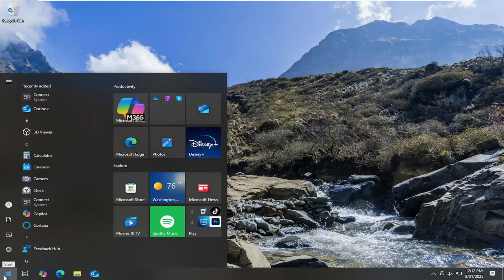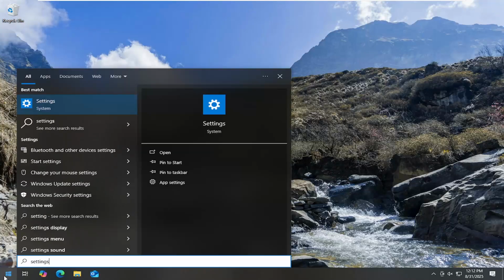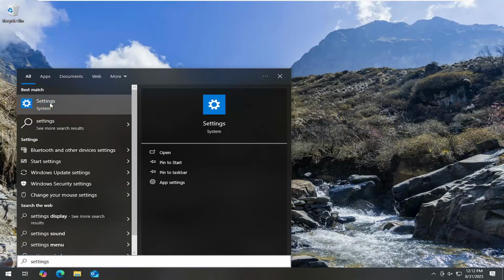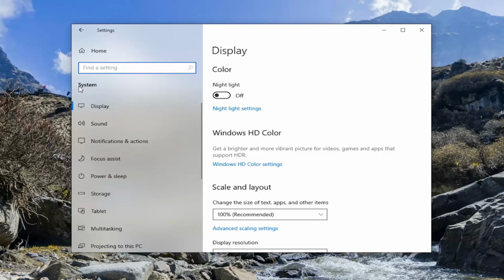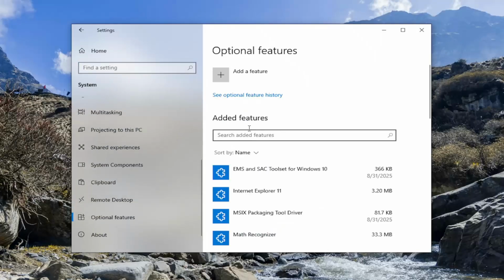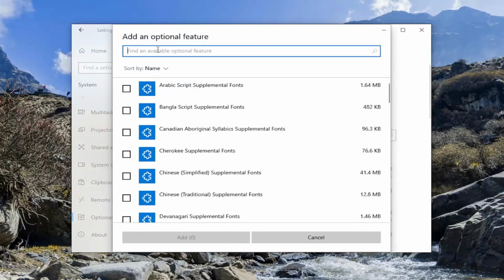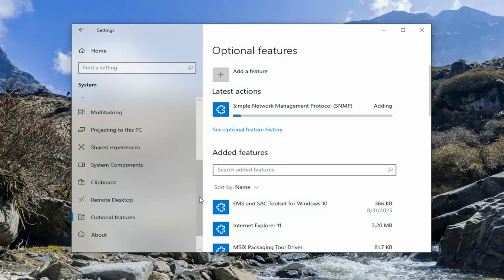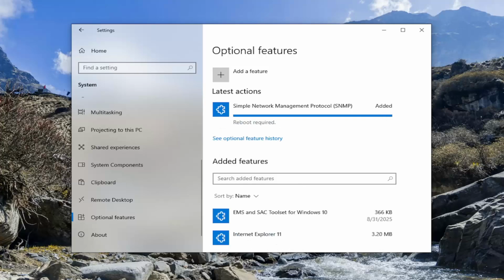How to Install and Enable SNMP Service on Windows 10 [Tutorial]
Installing and enabling the SNMP (Simple Network Management Protocol) service on Windows 10 allows users to monitor and manage network devices efficiently. This tutorial provides a clear guide on setting up SNMP to ensure proper communication with routers, switches, and other network hardware. It is designed for users who need reliable network monitoring and management tools for their PC or laptop. By following this guide, Windows 10 users can configure SNMP for effective network administration and troubleshooting.

Issues addressed in this tutorial:
Install SNMP service Windows 10
Enable SNMP Windows 10
Windows 10 network monitoring setup
Configure SNMP Windows 10
Monitor network devices Windows 10
SNMP management tool Windows 10
Windows 10 network administration guide
Set up SNMP protocol Windows 10
Troubleshoot SNMP Windows 10
Windows 10 network service configuration